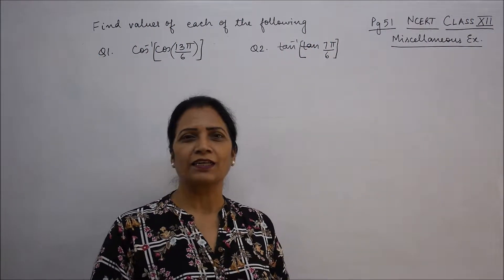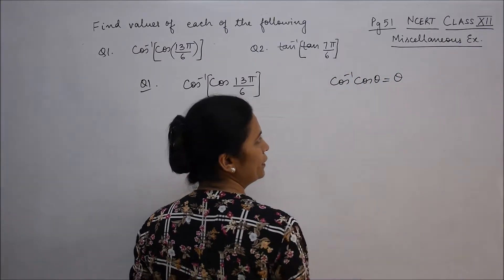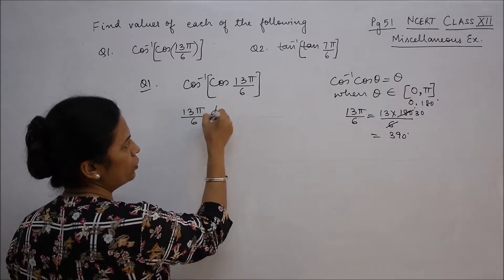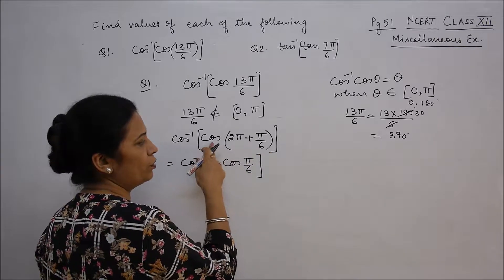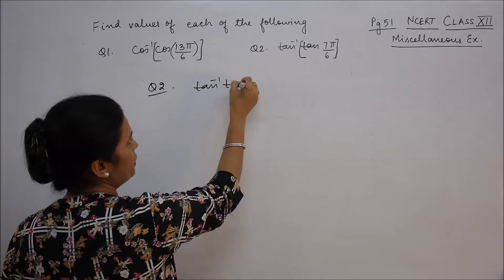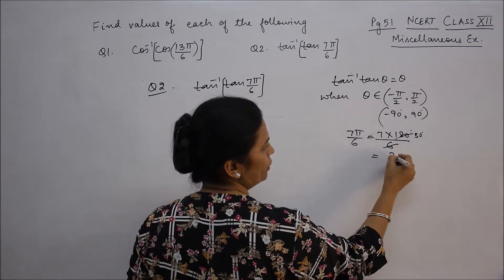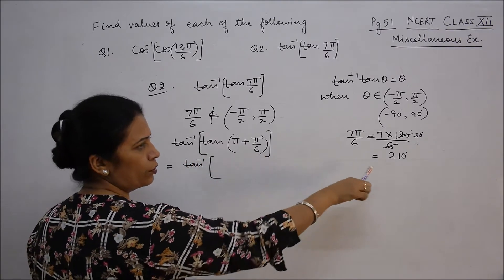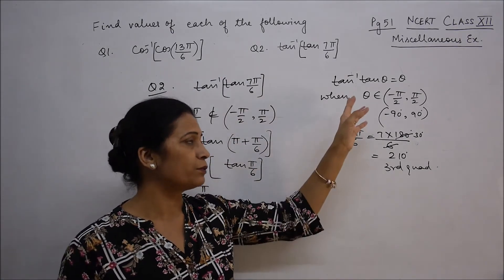CLASS 12 MATHS NCERT SOLUTIONS MISCELLANEOUS Ex 2 Q1 Q2 PAGE 51 INVERSE TRIGONOMETRIC FUNCTIONS V20